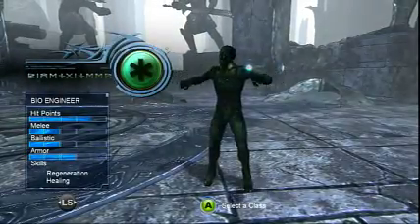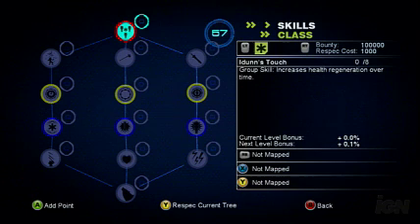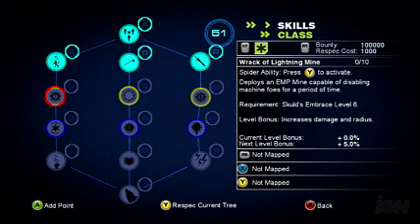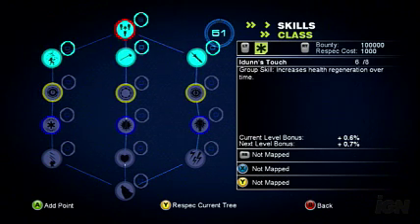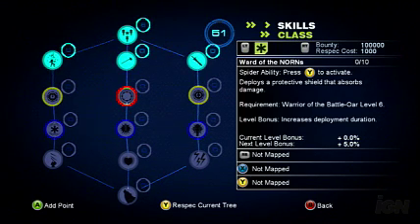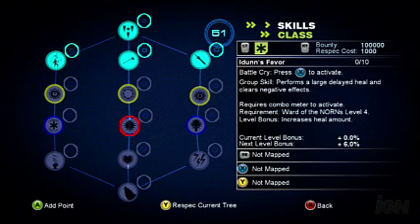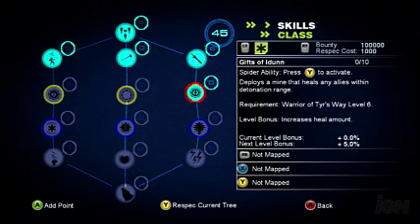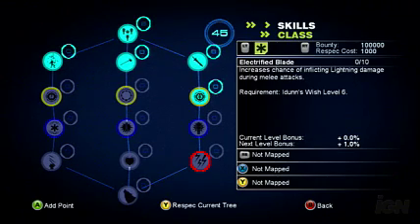Too Human bio-engineer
Skill Tree for the bio engineer class. they are healers...not much else